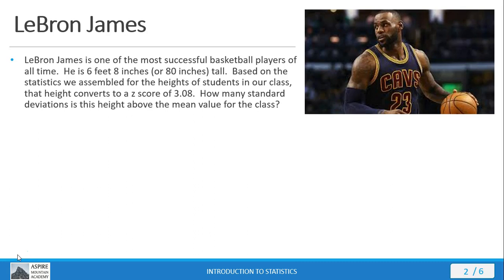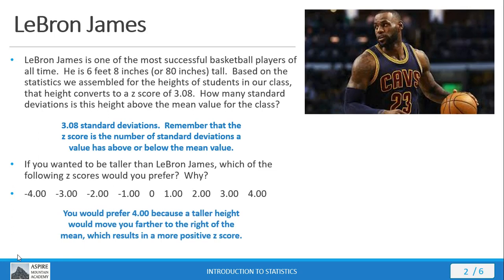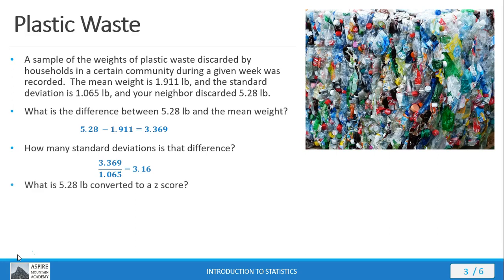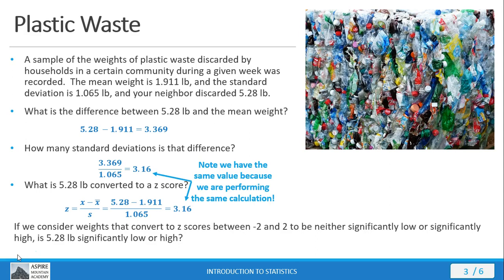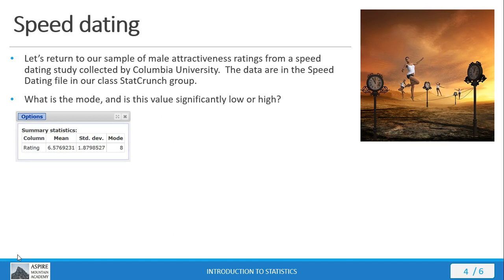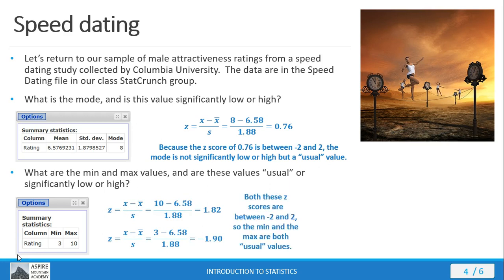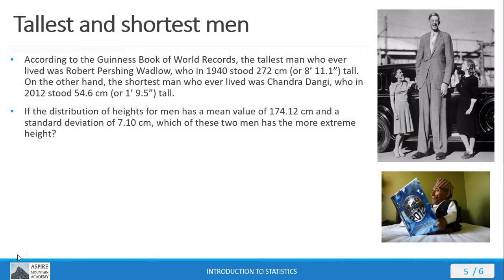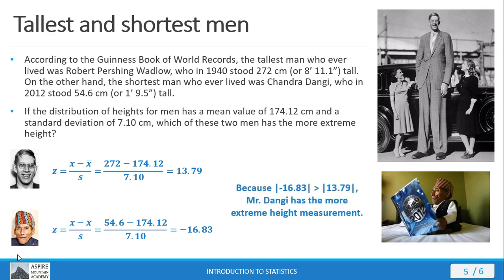Stat 101 Lecture 3.3.2